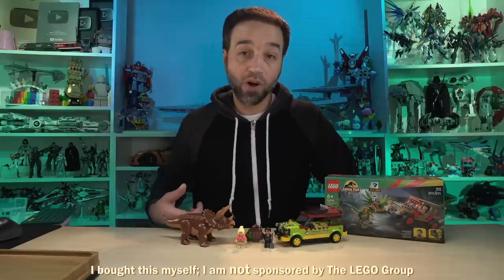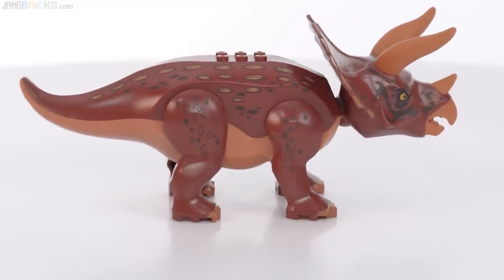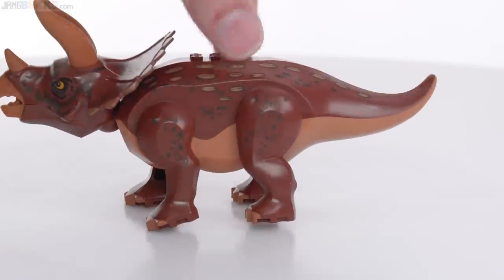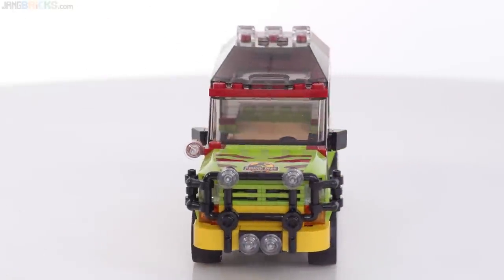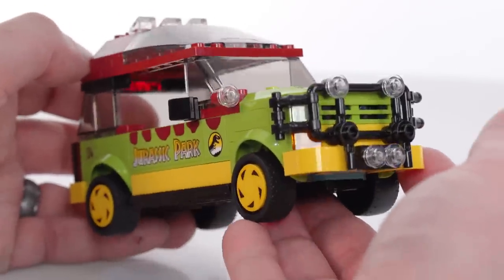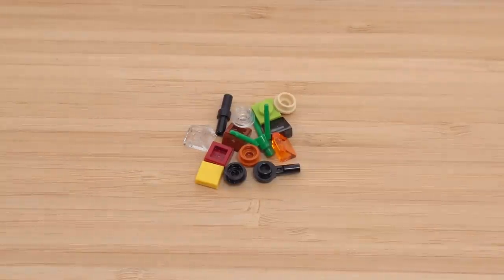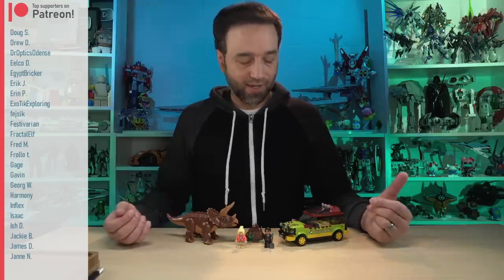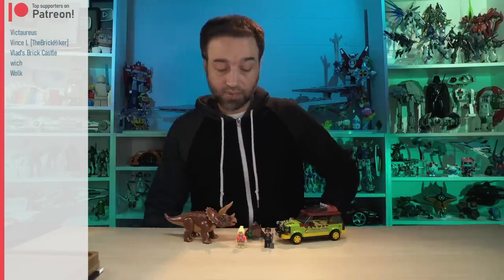LEGO Jurassic Park Triceratops Research 76959 review! Ford Explorer, Jeff Goldblum, herbivore = win?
Independent, NotSponsored, unscripted fan review of the LEGO Jurassic Park Triceratops Research set 76959 with 281 pieces for £46.99 / $49.99 / 52.99€ * This includes Ellie Sattler & Ian Malcom minifigures plus a new color & print for the large molded Triceratops and an undamaged Ford Explorer compatible with previous builds.